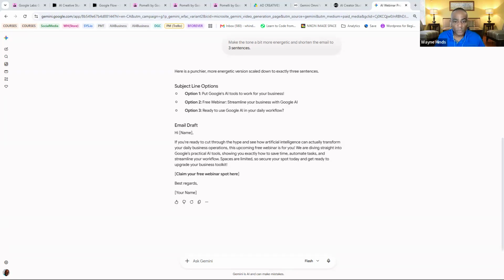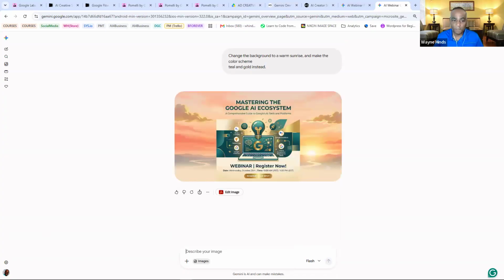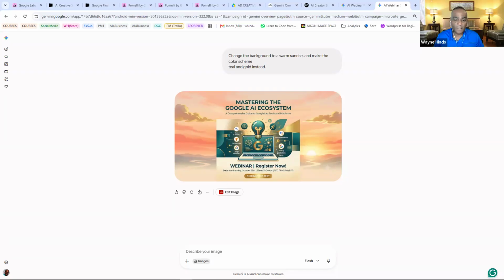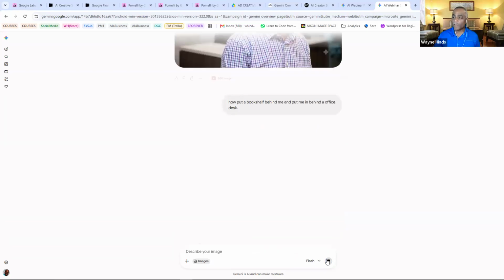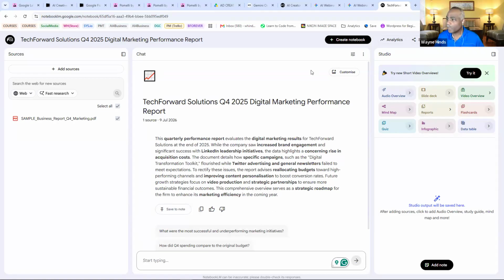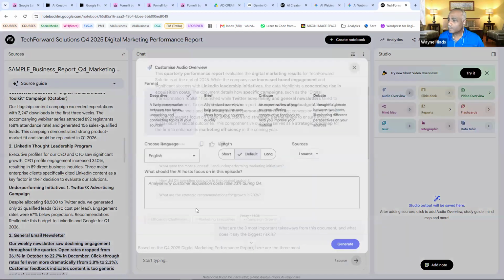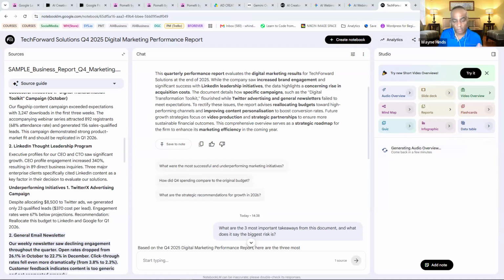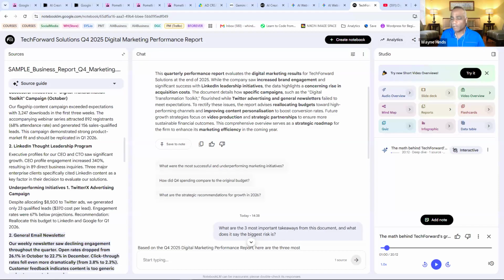3 Free Google AI Tools in Action: Gemini, NotebookLM & Nano Banana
In Session 1 we mapped the whole Google AI ecosystem. Now it's time to actually USE it. In this hands-on session, Wayne Hinds gives you live, step-by-step demos of three free Google AI tools that are already sitting inside your Google account — Gemini, Nano Banana, and NotebookLM. No tech background required, no new software to buy.

Watch real business tasks get done in seconds, then copy the exact steps yourself.

🎯 WHAT YOU'LL SEE (LIVE DEMOS)
✅ GEMINI — Your AI assistant: draft and refine a marketing email in seconds using the "role + task + style" method
✅ GEMINI GEMS — Build a reusable, no-code AI agent for a task you repeat every week
✅ NANO BANANA — Create a professional graphic from a single sentence, then edit it just by talking to it (no Photoshop!)
✅ NOTEBOOKLM — Turn your own document into a research assistant that answers with citations — plus a podcast-style audio overview
✅ WHERE TO START — The one small win to try this week

🔗 TOOLS IN THIS SESSION (ALL FREE TO START)

👤 WHO THIS IS FOR
Business owners, entrepreneurs, consultants, and educators who want to put Google's AI to work today — practically, with no jargon and no hype.

🎤 ABOUT WAYNE HINDS
Wayne Hinds is a Digital Empowerment Speaker and author of Reclaim Your Digital Gold. He helps business owners and entrepreneurs use AI to save time, grow revenue, and work smarter.

🌐 ReclaimYourDigitalGold.com

This is Session 2 of the Mastering the Google AI Ecosystem series.

👉 Which tool are you trying first — Gemini, Nano Banana, or NotebookLM?